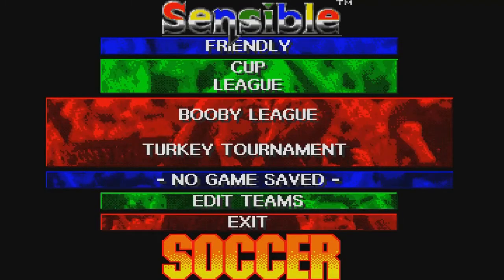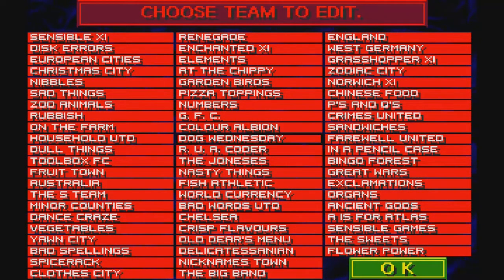Sensible Soccer - NinjaGrimlock "gaming"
A little look back at one of the most fun games of the early nineties!